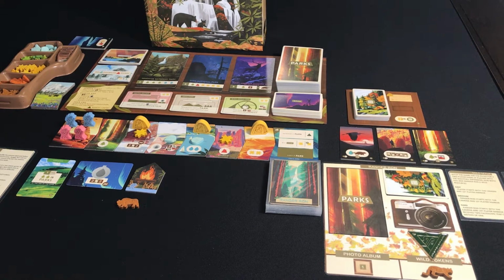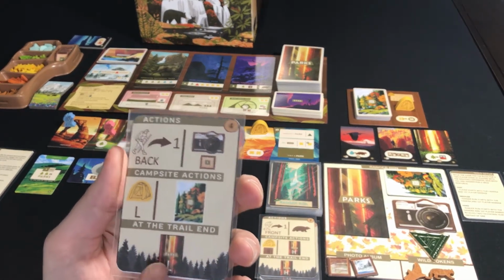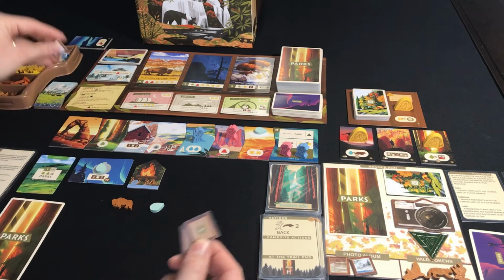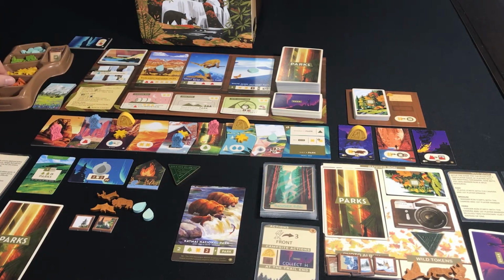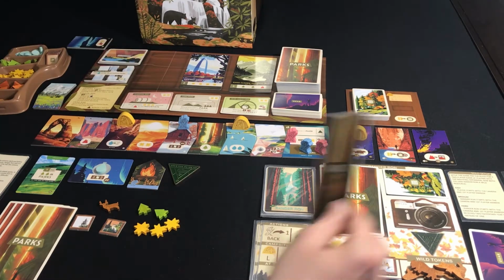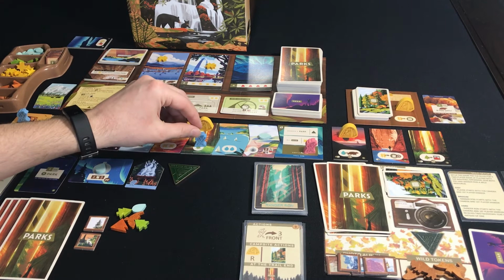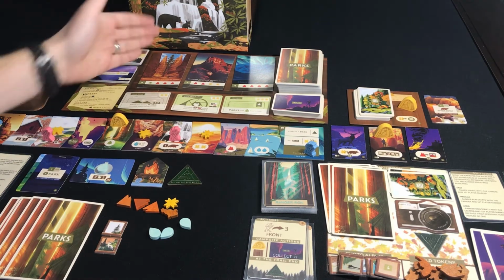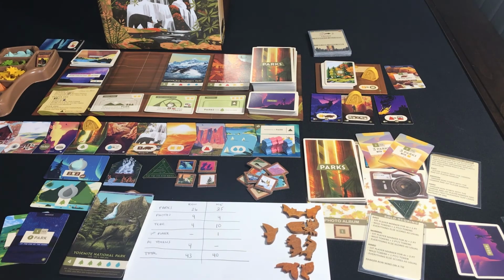Parks: Ranger Ron 2.0 - Playthrough